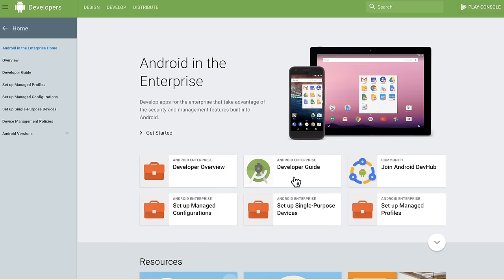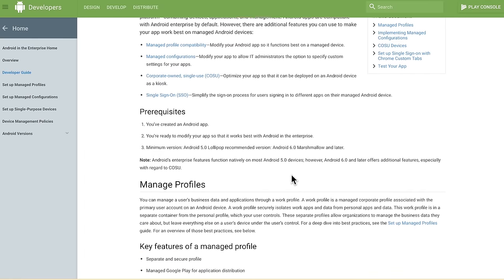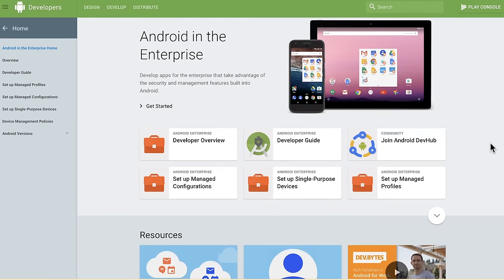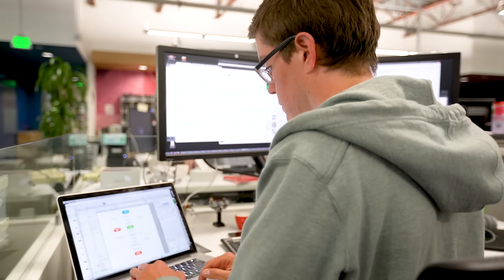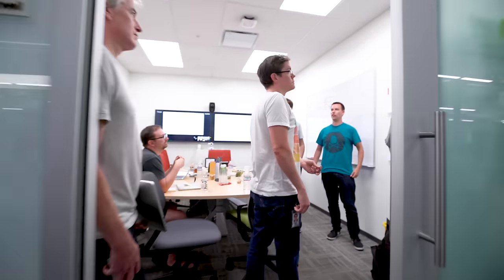Meet Technical Writers at Google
Technical Writers at Google are a key link between engineers, marketing associates, developer advocates, as well as all the external users and developers, tying together many vital but disparate parts of the Google ecosystem. Learn about their work and what makes technical writing at Google so exciting.